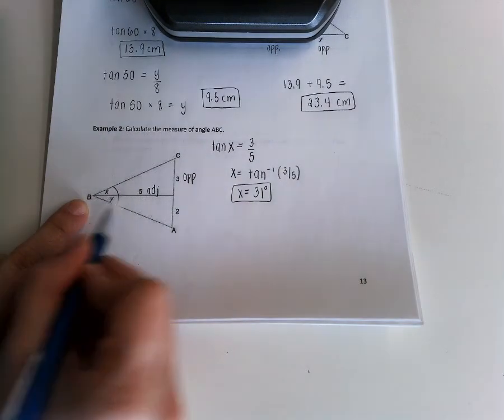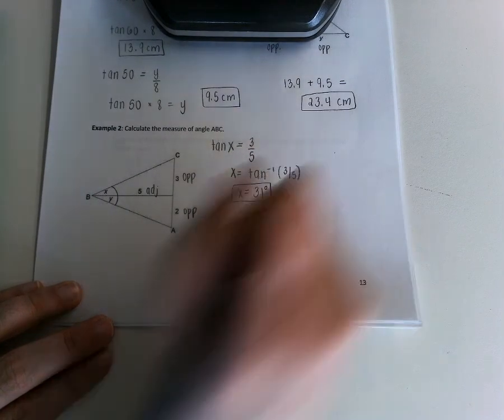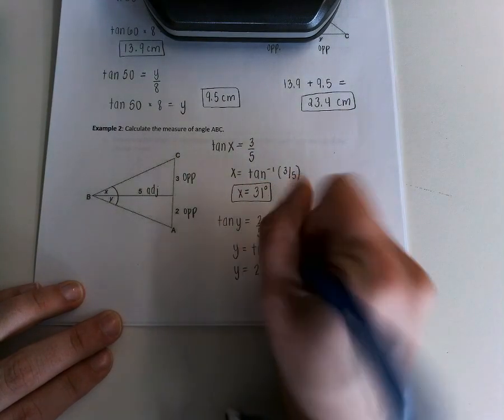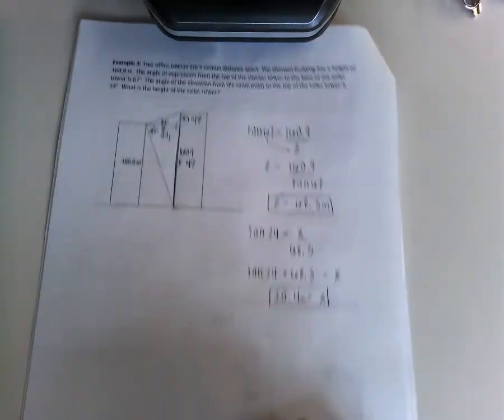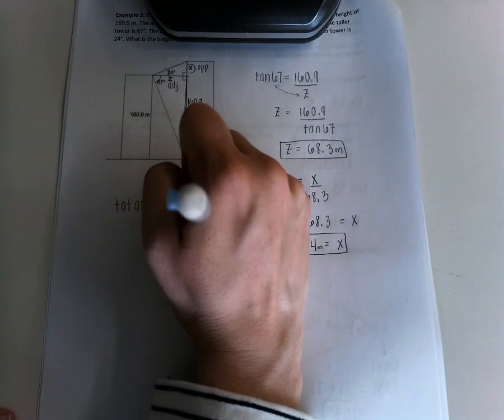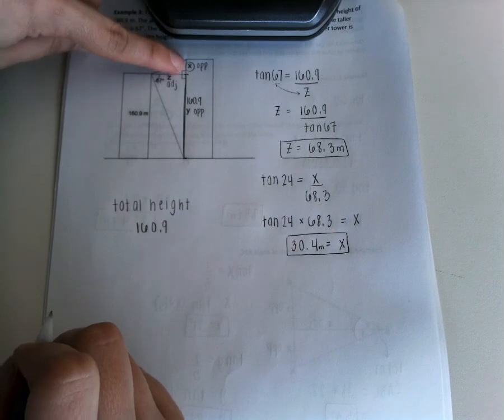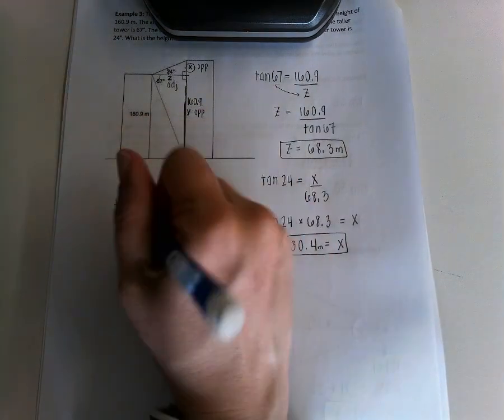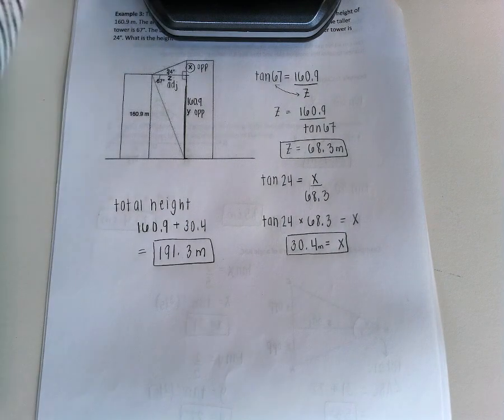11 Essentials - Lesson 4 Problems with 2 Triangles